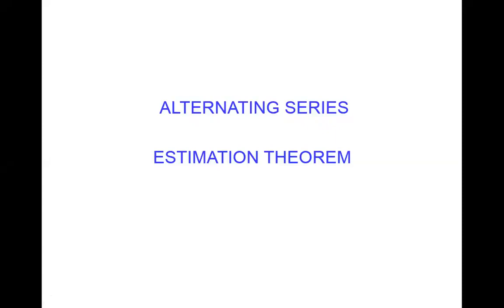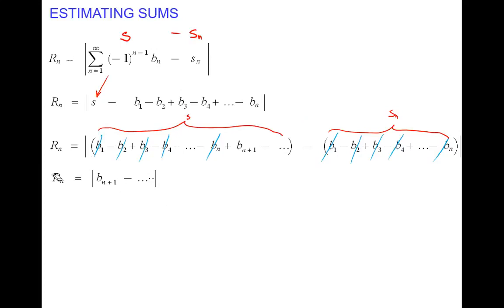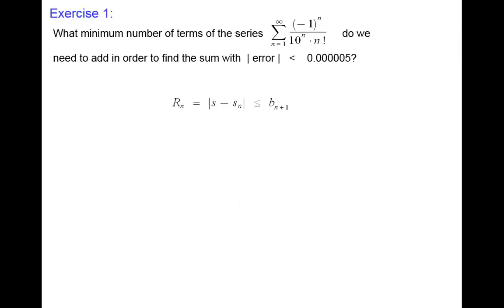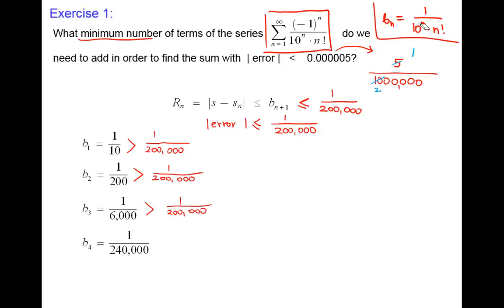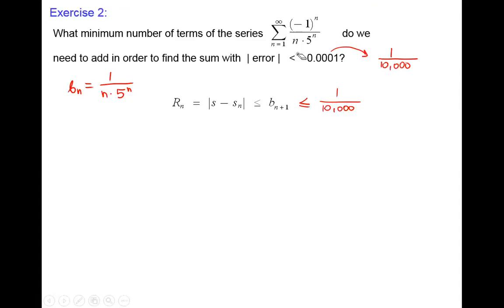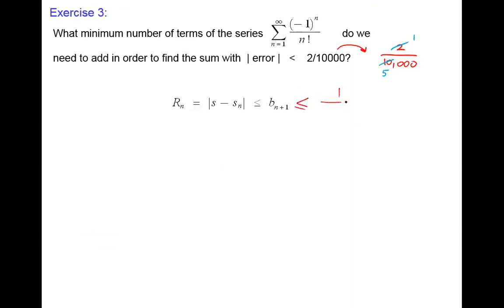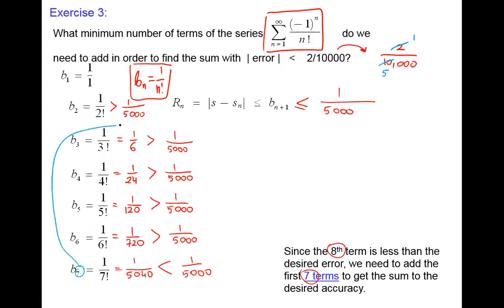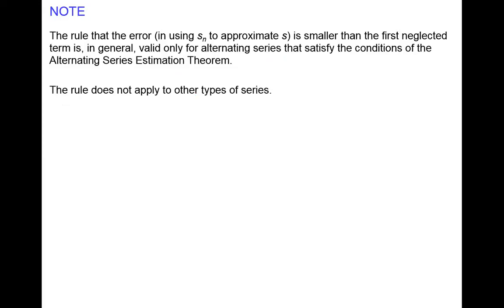10 4 AS Estimation Theorem